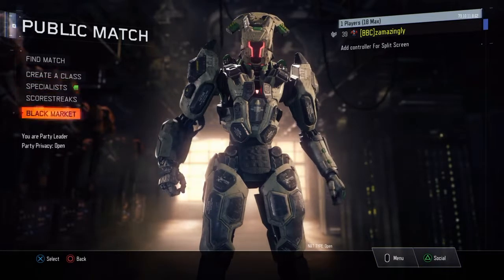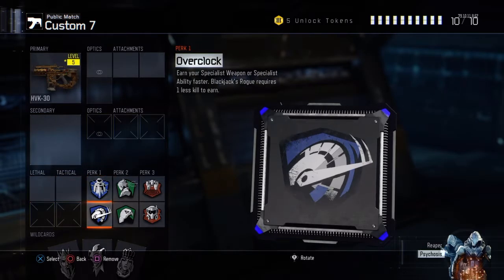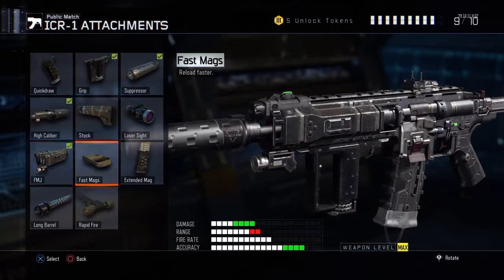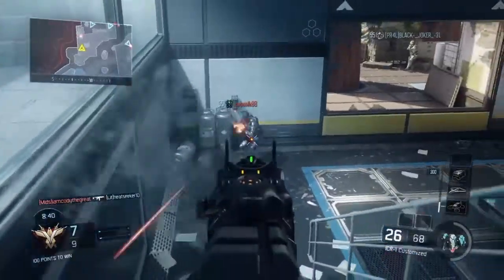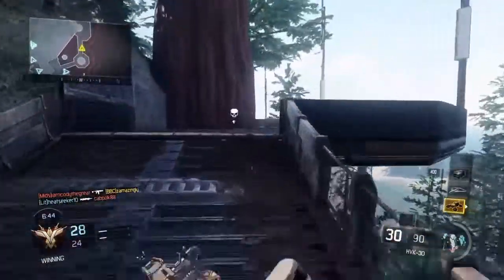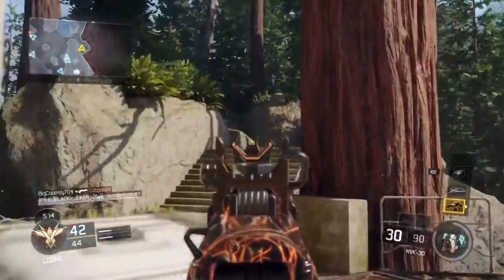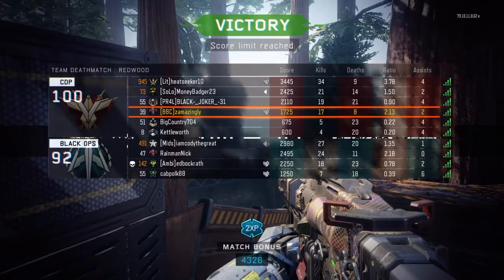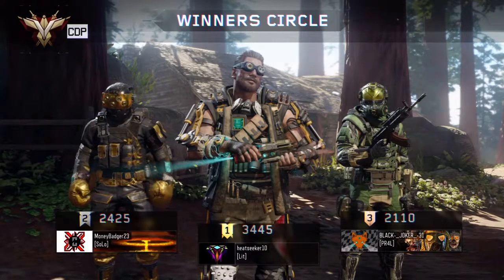HOW TO MAKE OVER POWERED LOADOUTS IN BO3